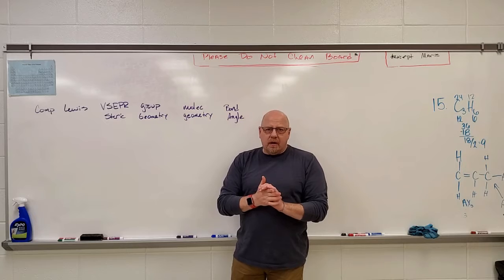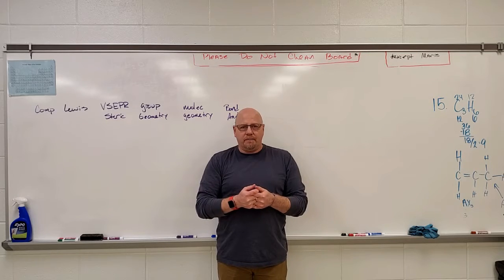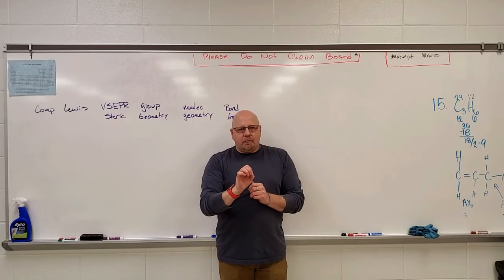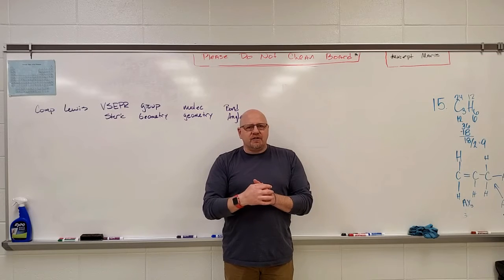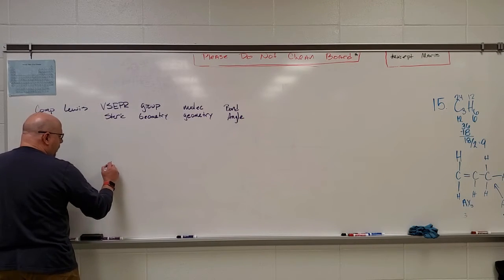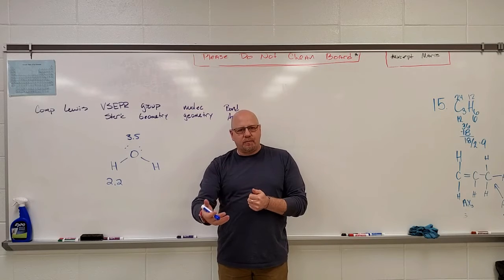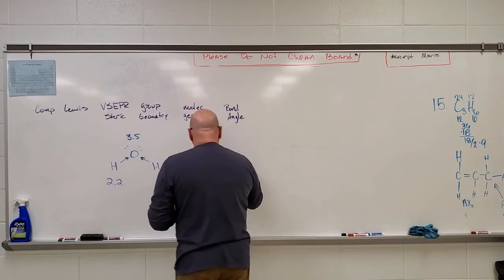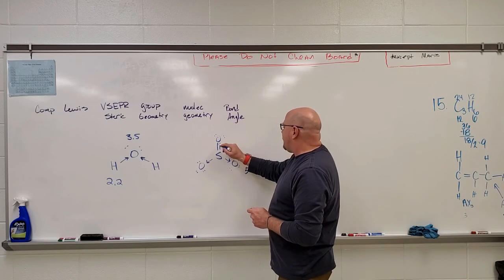Quick Lesson Overview for 1/10/2022 Absences